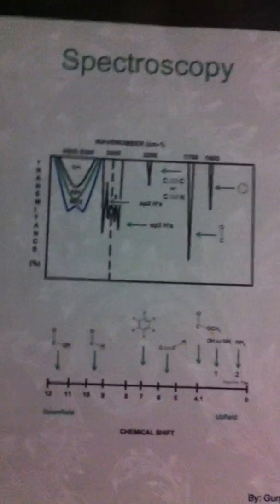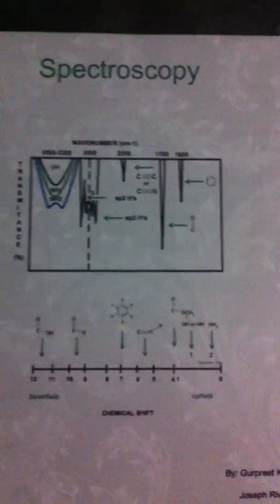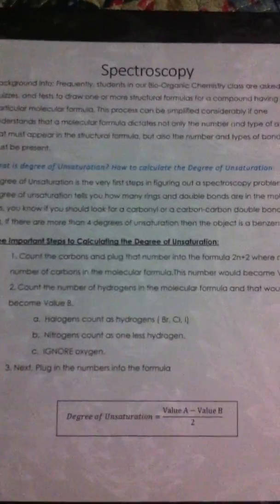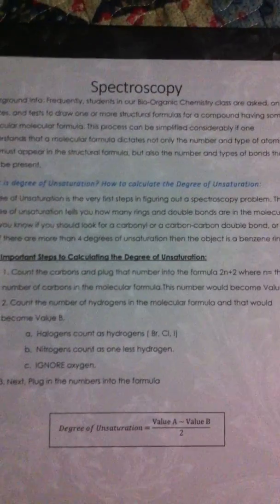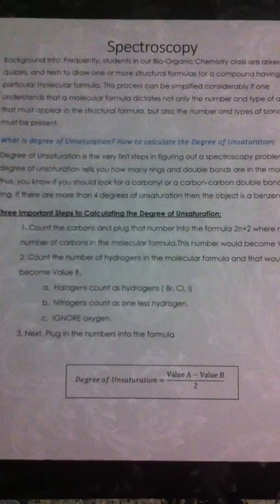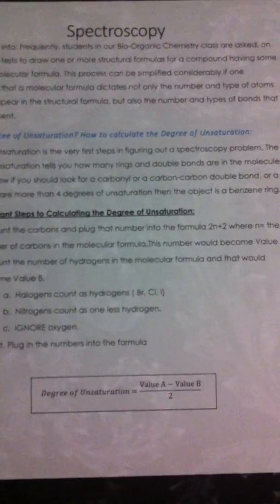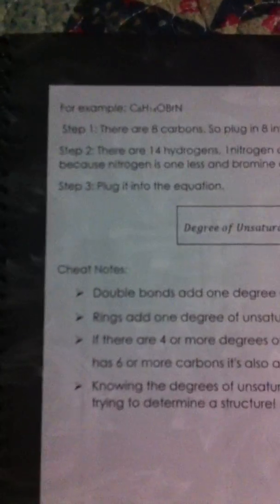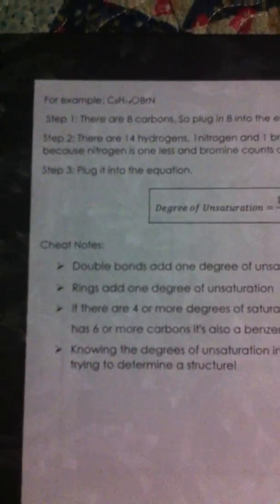Spectroscopy part 1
Part 1 of your study guide